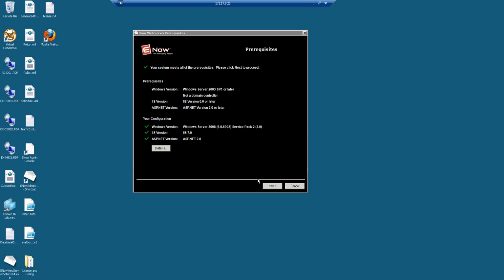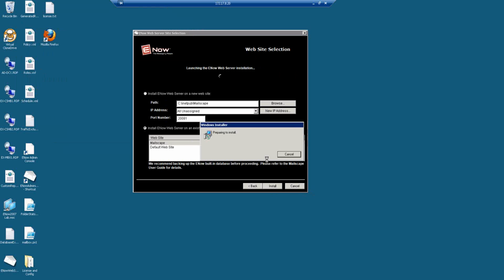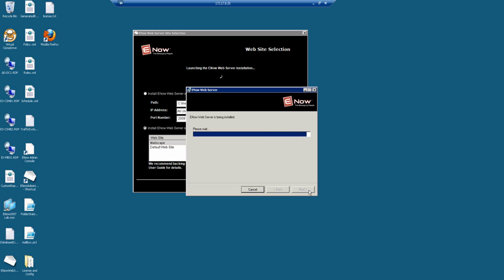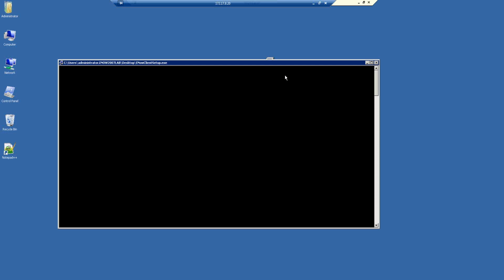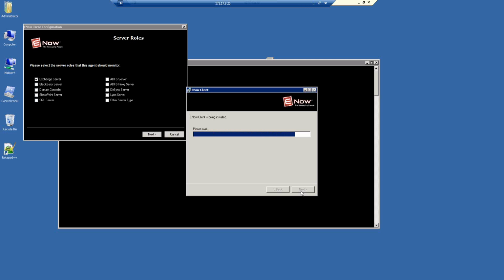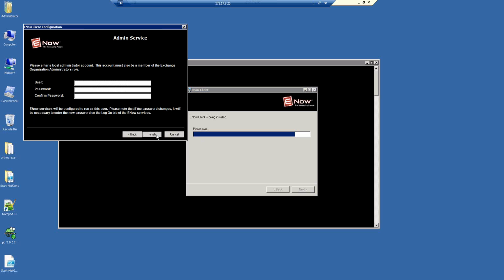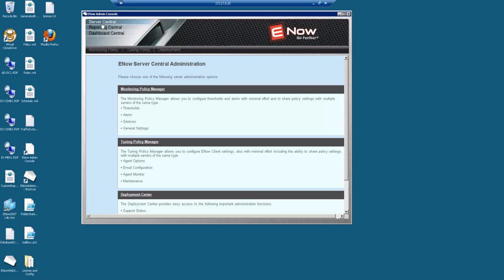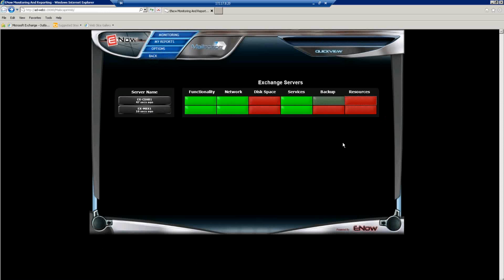Mailscape Install Easy As Coffee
See how easy it is to install Mailscape on a server! Watch our SysAdmin install Mailscape before he finishes a cup of coffee. Mailscape is not only easy to use, it will only take you a few mins to install. Try Mailscape for 21 days for free!